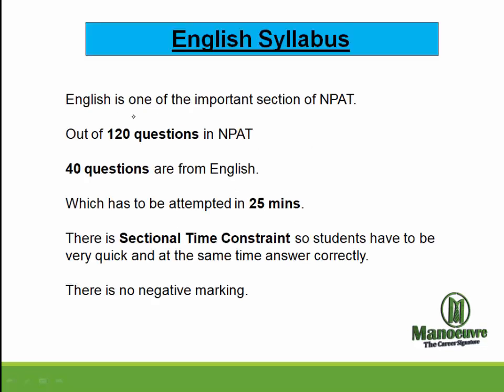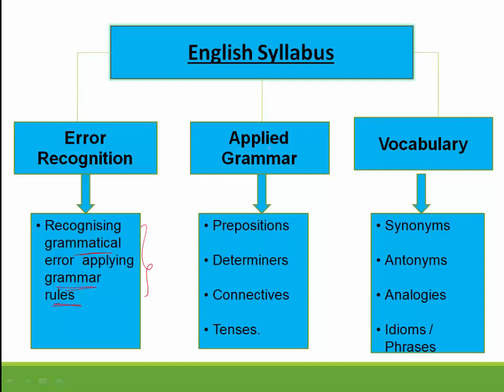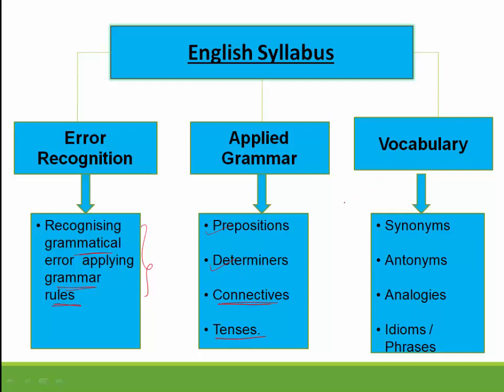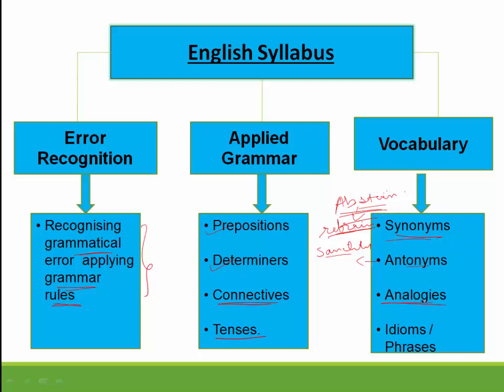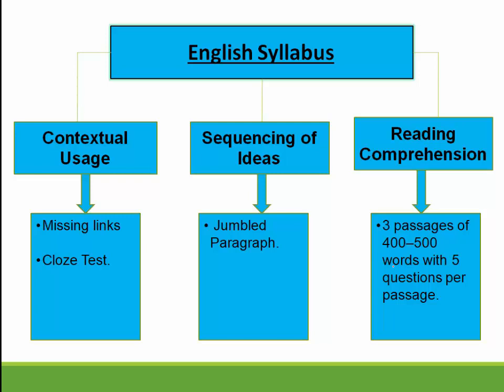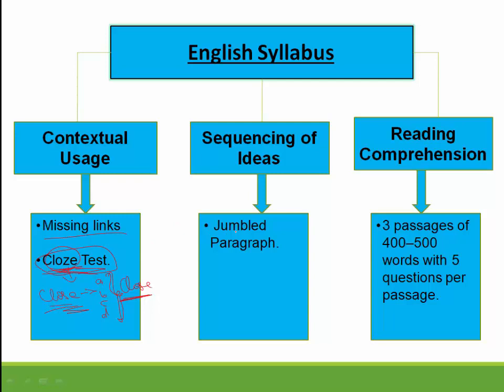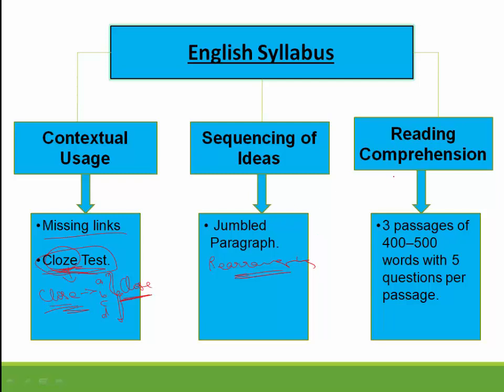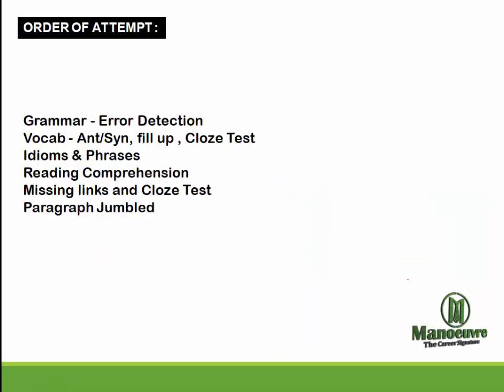NPAT (NMIMS) 2019 - ENGLISH SECTION - ALL YOU WANT TO KNOW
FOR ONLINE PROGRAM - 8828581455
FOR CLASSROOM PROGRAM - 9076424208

ABOUT MANOEUVRE –
MANOEUVRE EDUCATION is known as “HUB FOR ENTRANCE AND COMPETITIVE EXAM”
The institute is known for its quality teaching methodology.
All the faculty at Manoeuvre are those who have already CRACK the exam and some are toppers.
We involve in the preparation of many entrances and competitive exam such as :
1) MBA ENTRANCE
CAT | MBACET | CMAT | NMAT |SNAP | XAT |TISS | IIFT | OTHERS

4) HOTEL MANAGEMENT
NCHMCT – JEE  I  MHCET HM

6) ALL MHCET EXAM
MCA CET | LAWCET | MBACET | HM CET| B.E.D. CET etc.